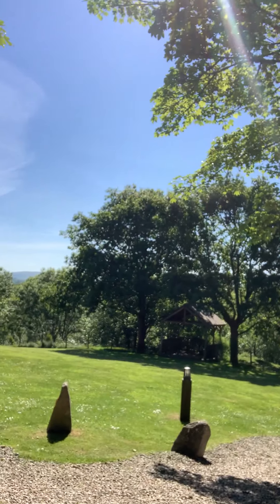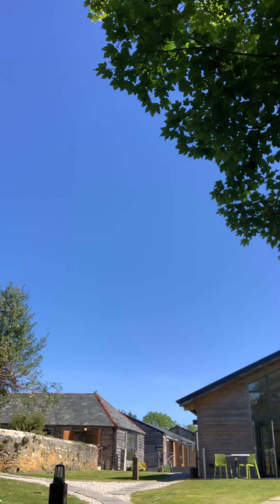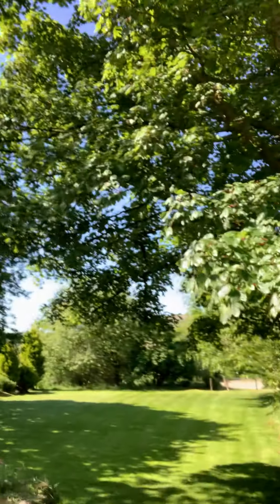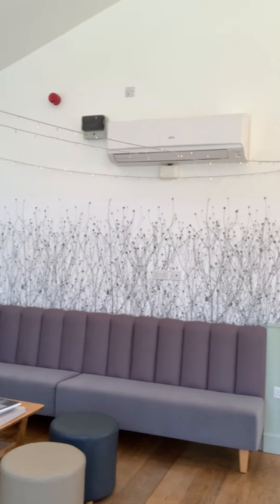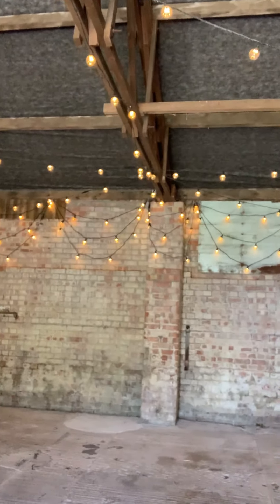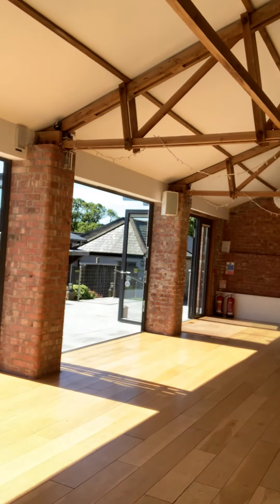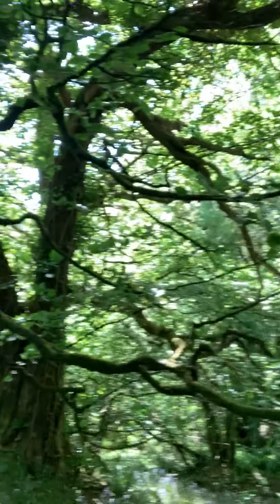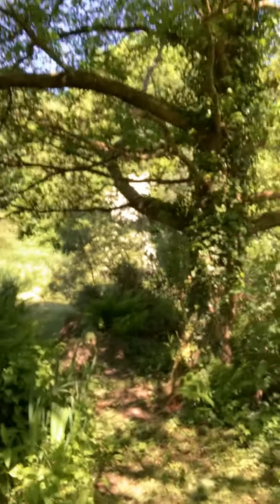May 2020 - A full tour of The Green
May 2020 - A tour of The Green - Accommodation, Barns and Ground